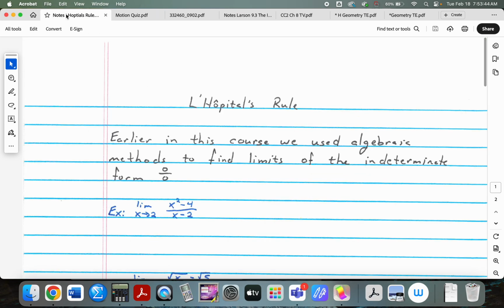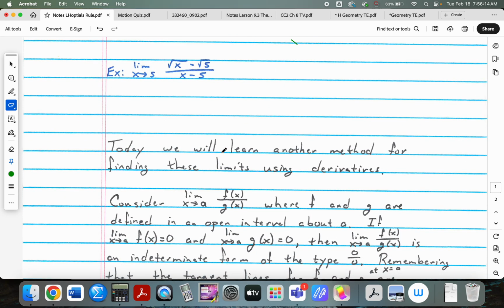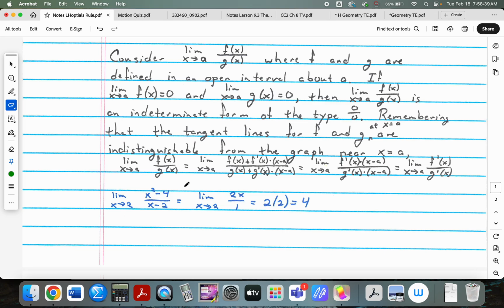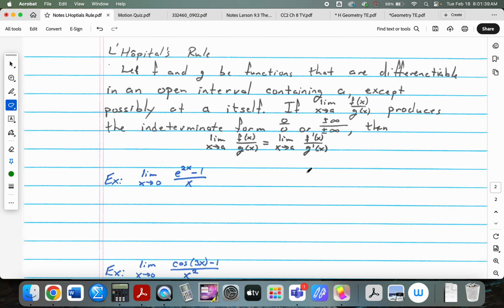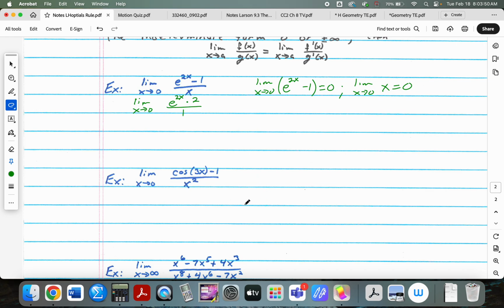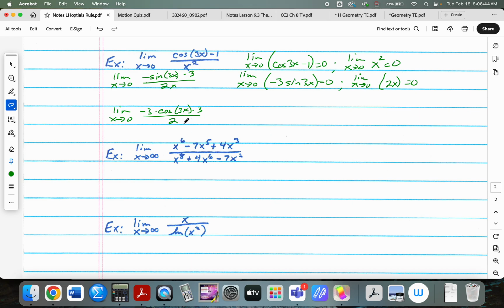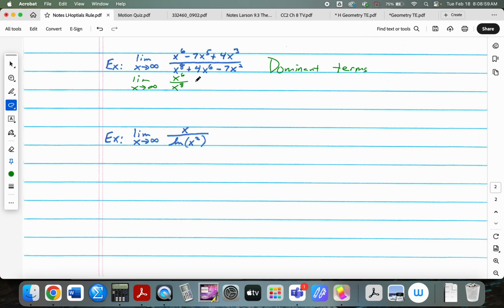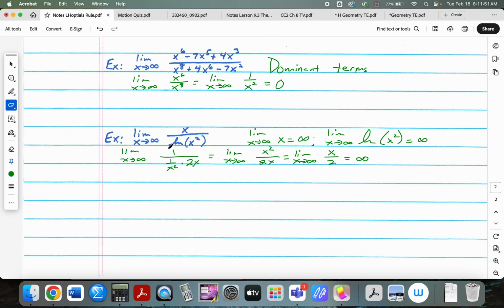Calc AB Feb 18